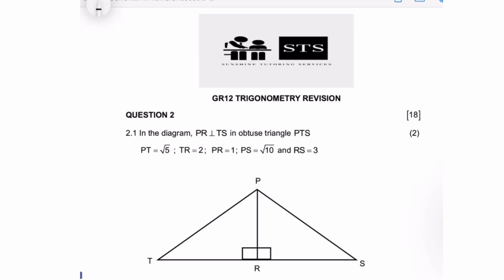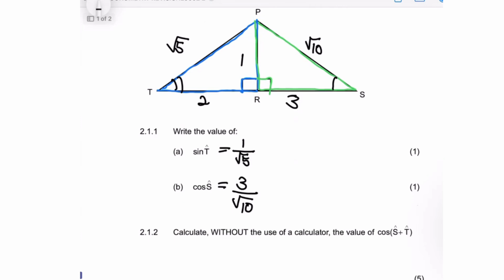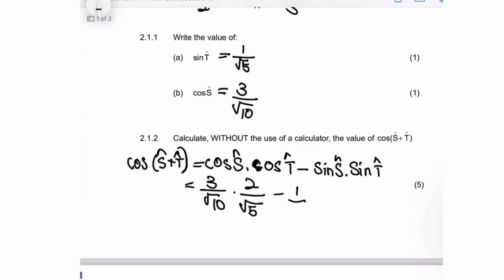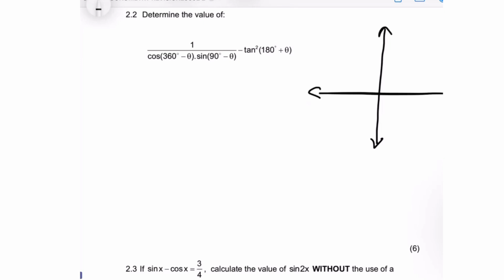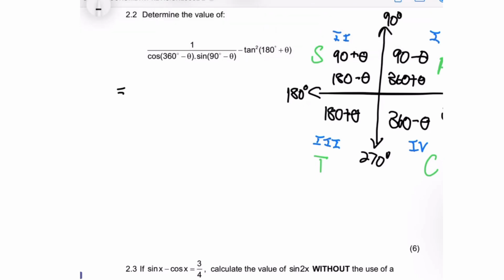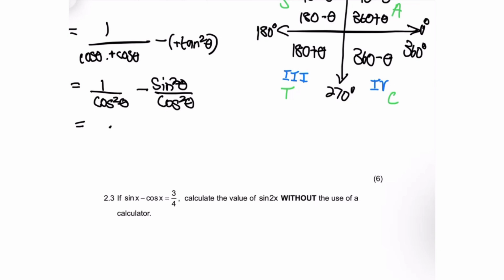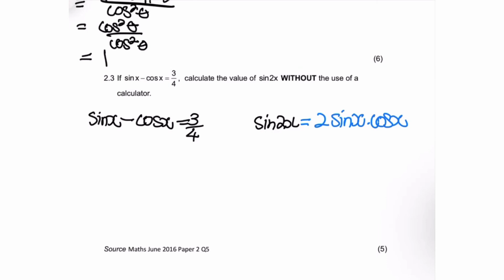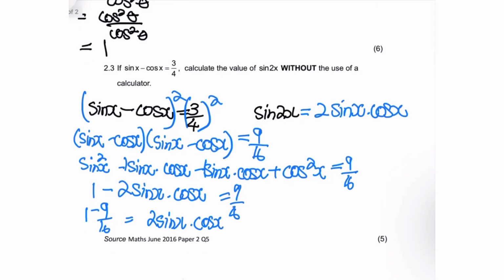EP2 Maths Revision Lessons (Trigonometry)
Revision of Maths Paper 2 June Q5 2016. We deal with questions involving the following
1. Reduction
2. Co Functions
3. Double angles
4. Special Angles
5. Questions involving right angles
6. Compound Angles